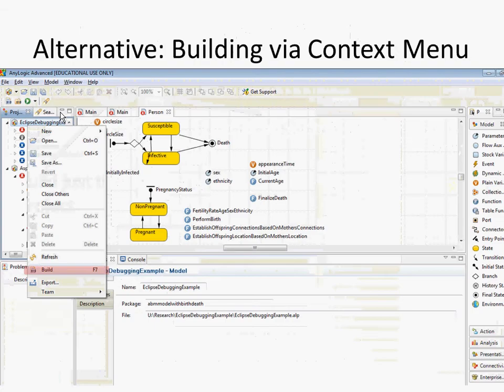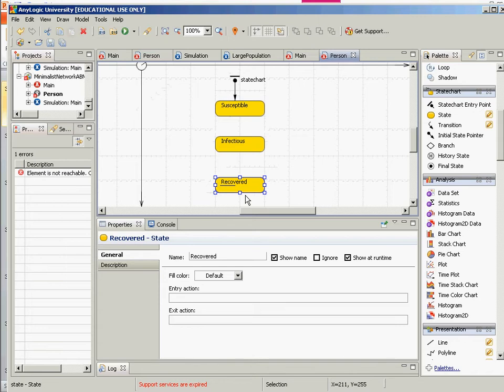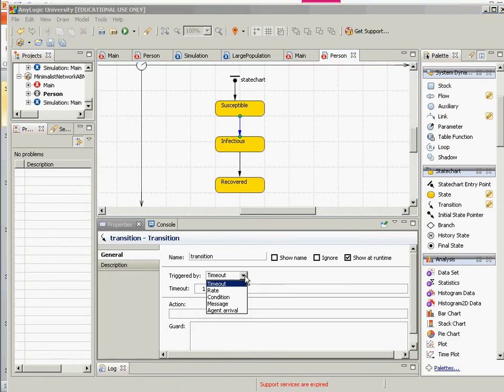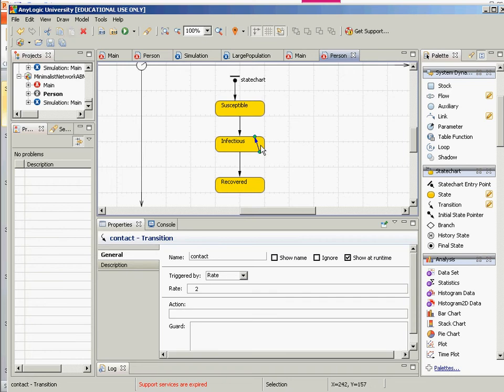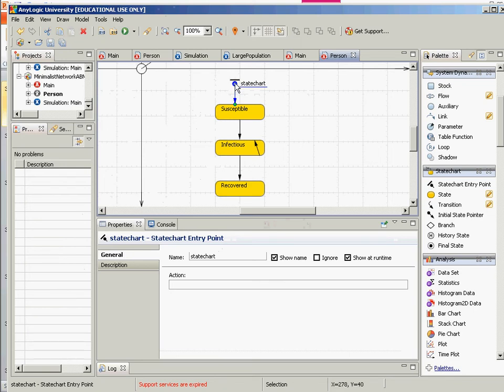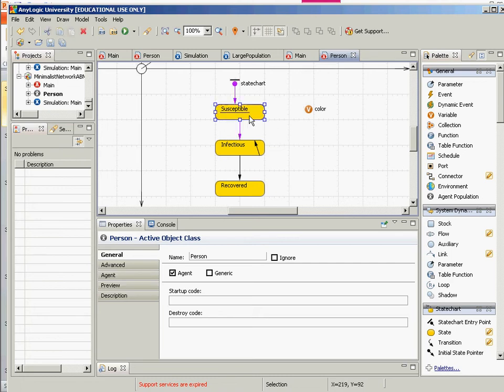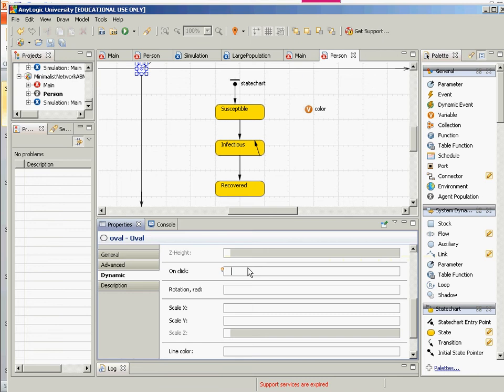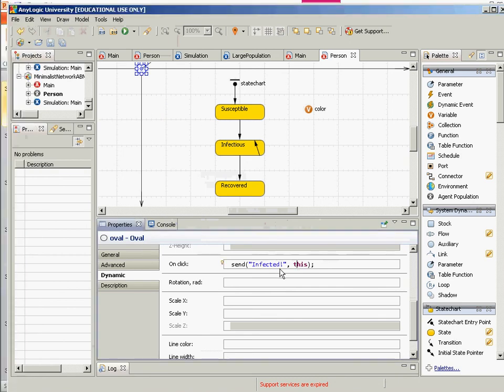Implementing Infection Spread Triggeredby Mouse